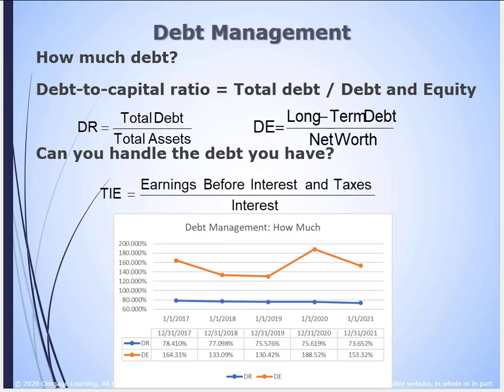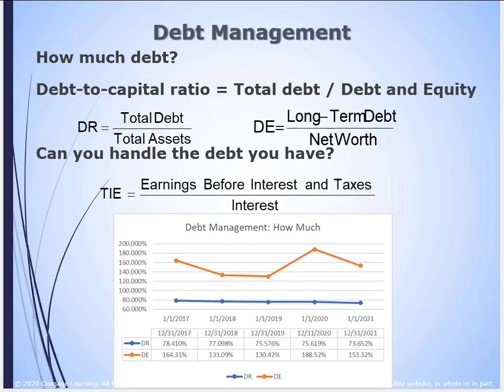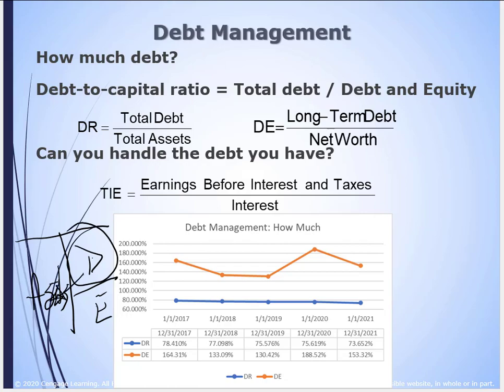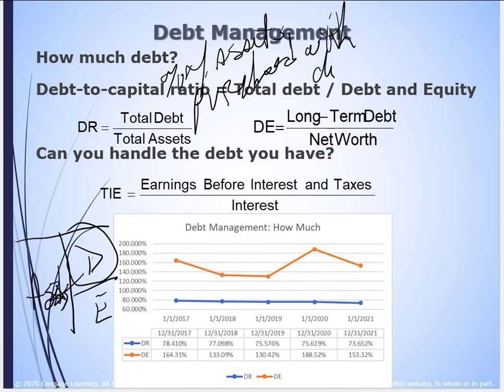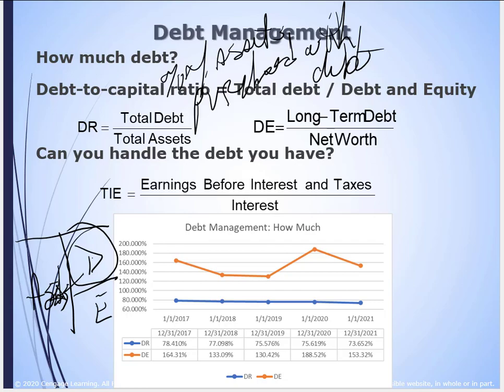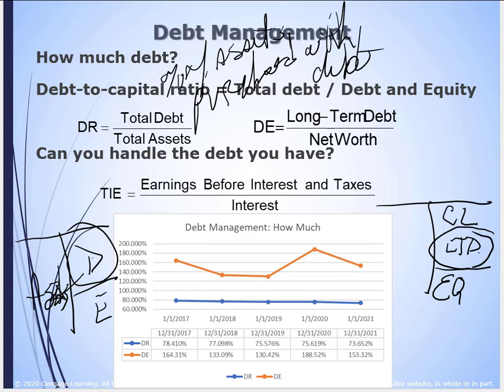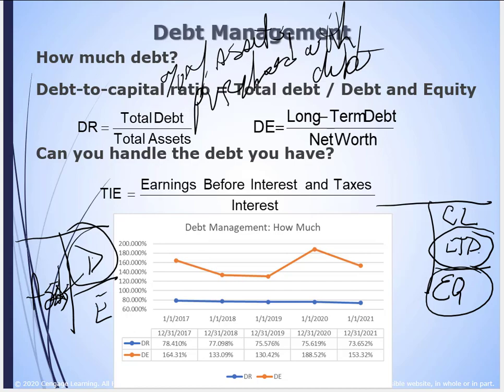C04 Analysis of Financial Statements Pt2